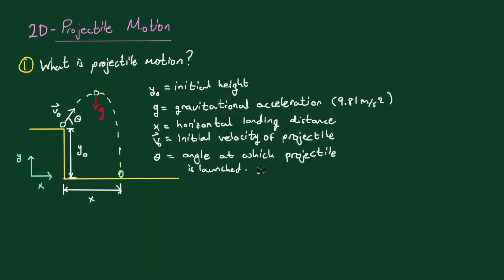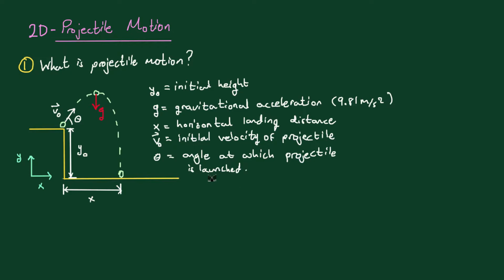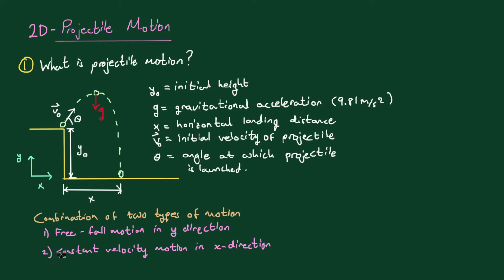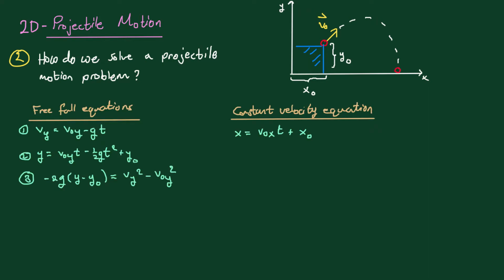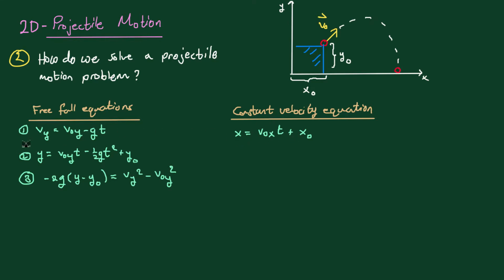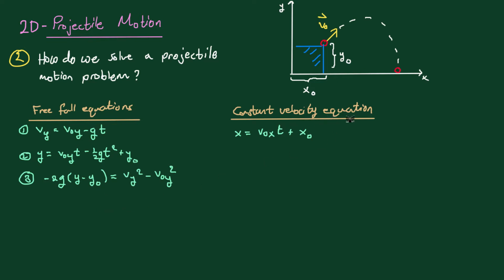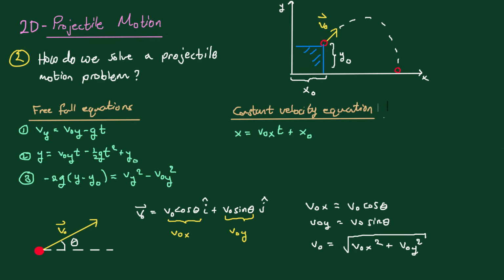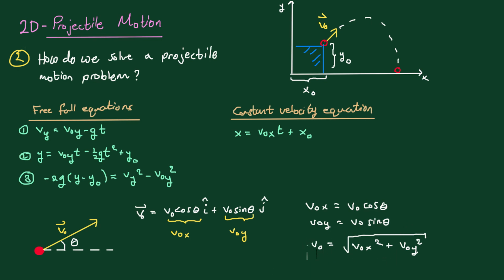What is projectile motion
Here we take a look at what exactly is projectile motion and how we can solve projectile motion problems.